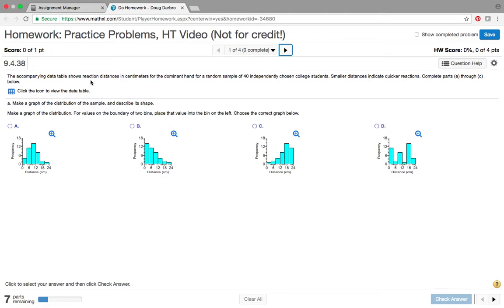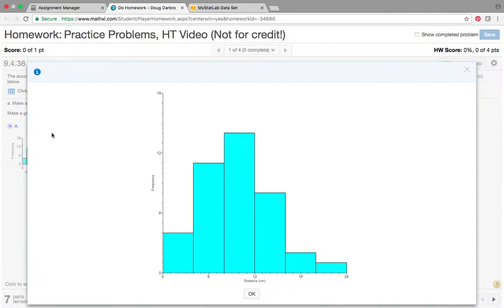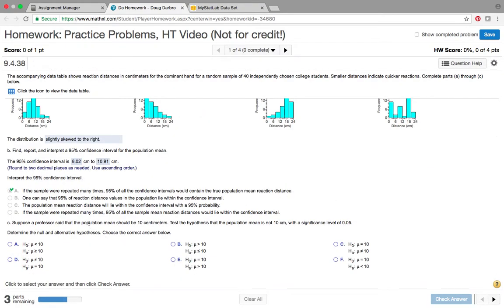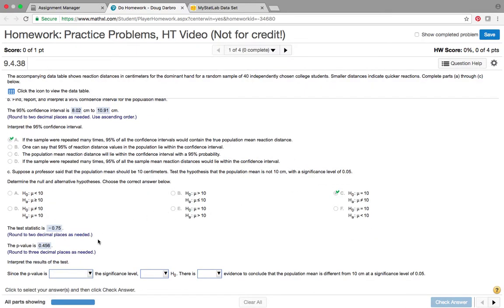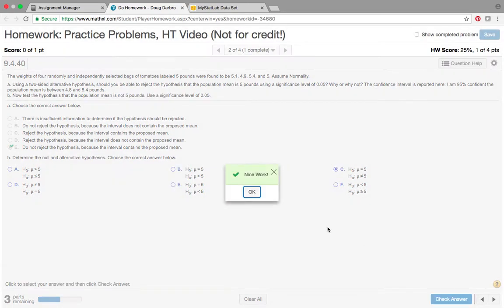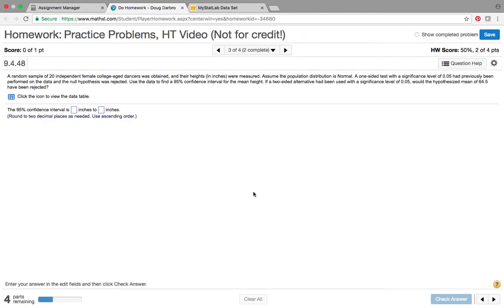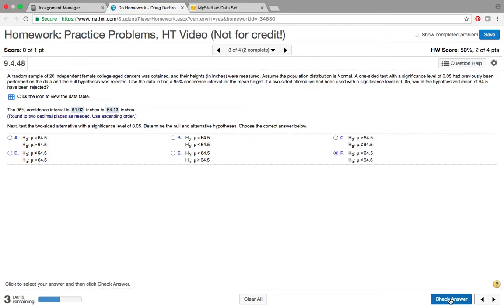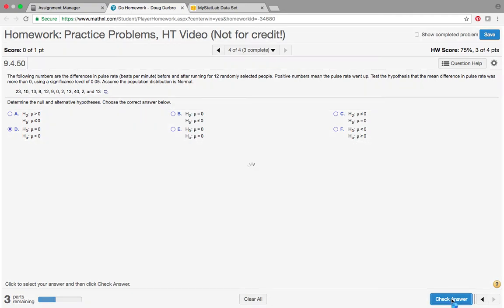MML problems, HT means